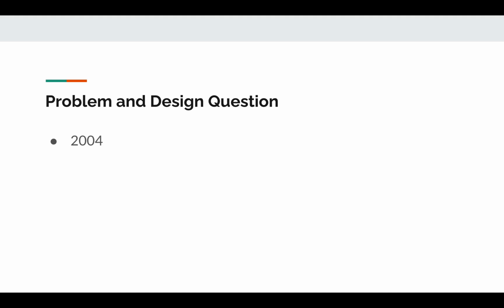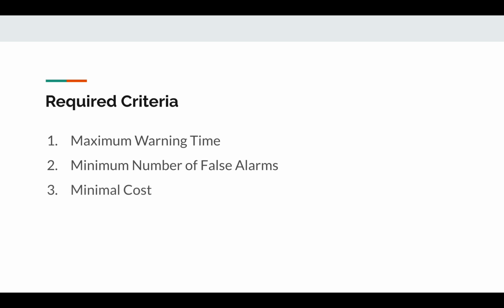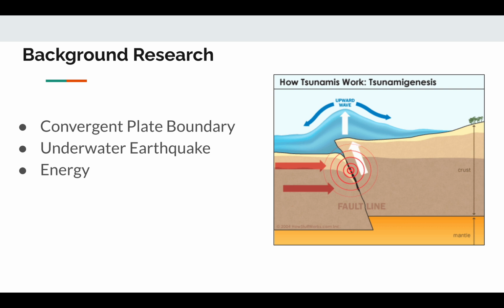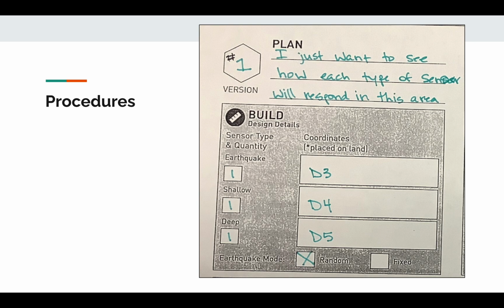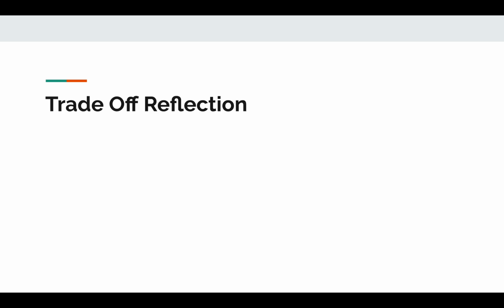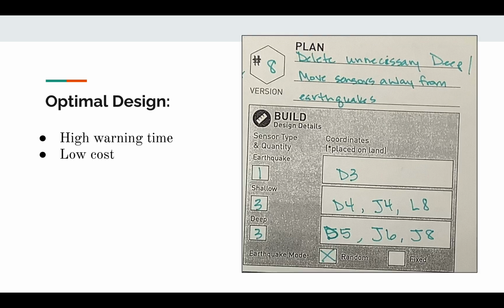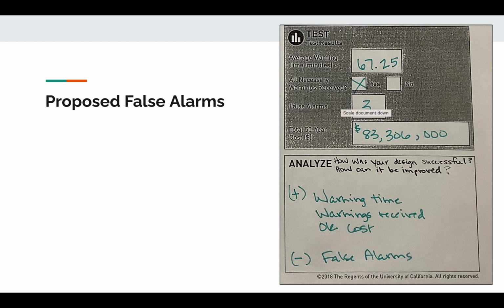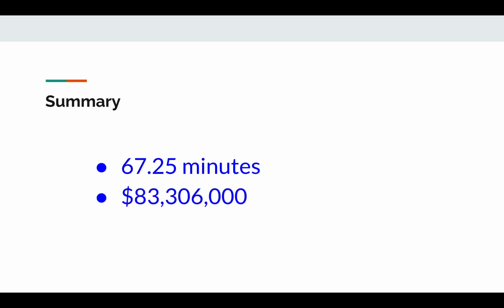Tsunami Warning Design EXAMPLE